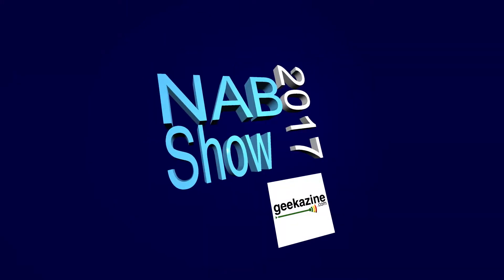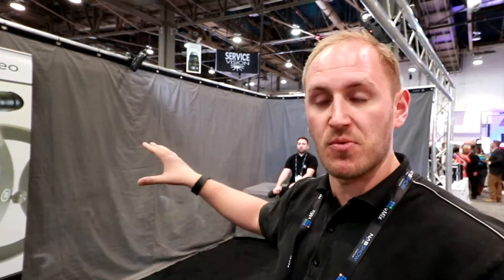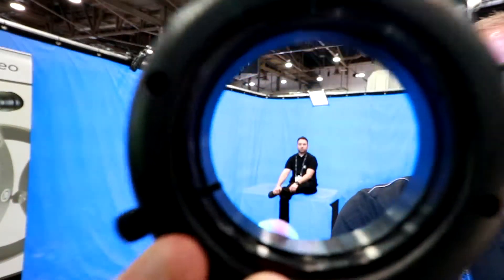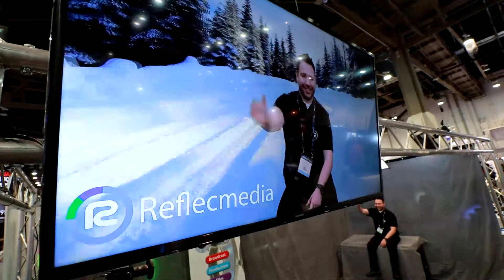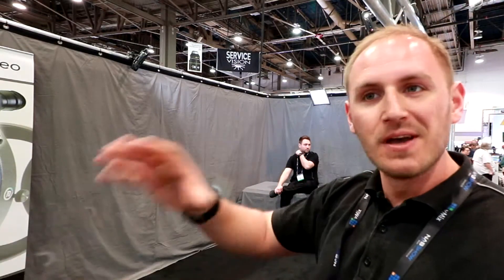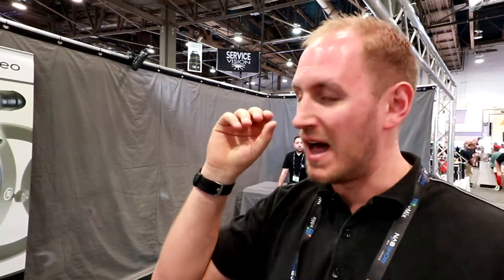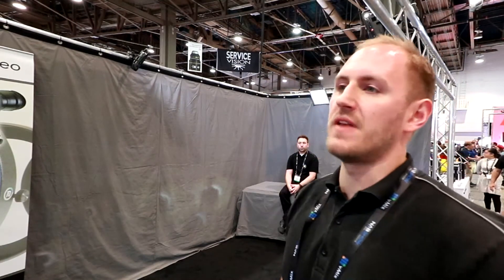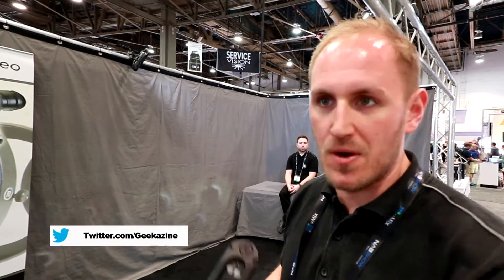ChromaKey using ReflecMedia light, backdrop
Green screen, or Blue screen? What if I told you it doesn't matter because you can have both? ReflecMedia allows you to project light on a reflective surface, turning the background into the color you need.